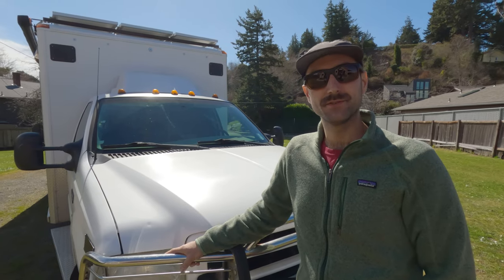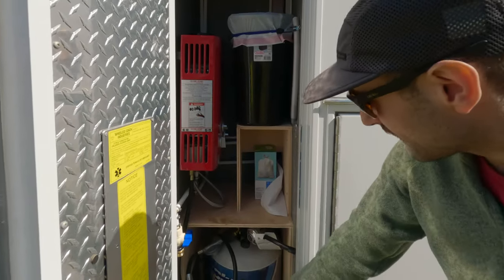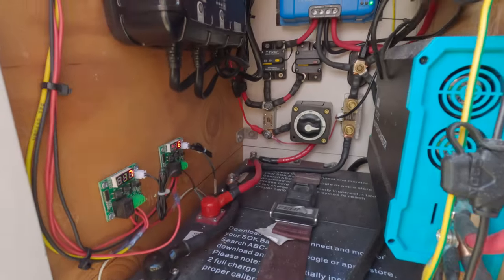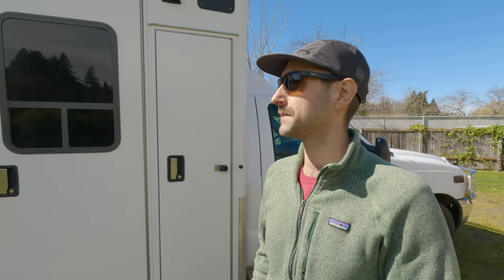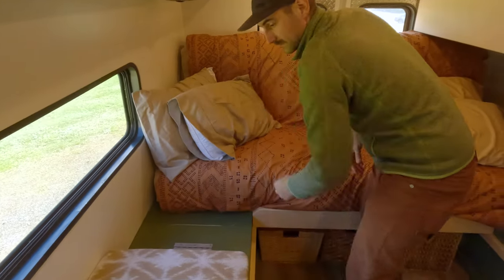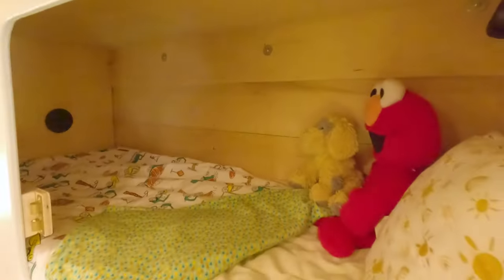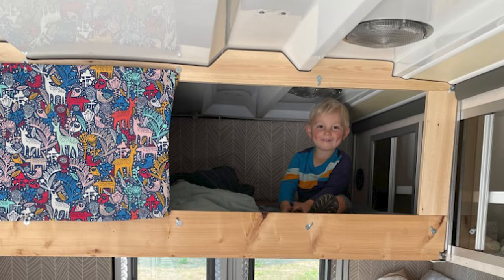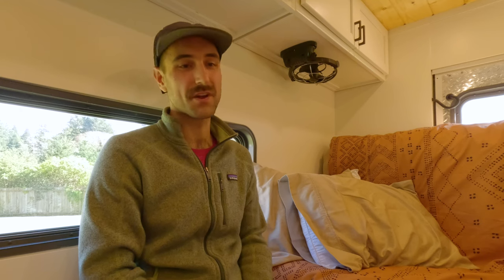Kenny Gives A Tour Of His DIY Ambulance Camper Conversion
Kenny Maddux gives us a tour of his recent ambulance conversion. After many years of bicycle touring and being an avid DIYer, he wanted to build a more comfortable camping experience for his family to travel in. This solar-powered adventure rig took 8 months to build and now it's ready to roll.

Bike, Camp & Chill is where we hang out with adventure buddies.

Chapters:
  0:00 Overview
  1:02 Outside Tour
  4:38 Inside Tour
  7:09 Chill Chat
10:45 Pictures
10:57 Outro

Adventure Ambulance | Camper Conversion Tour | DIY Solar Tiny Home